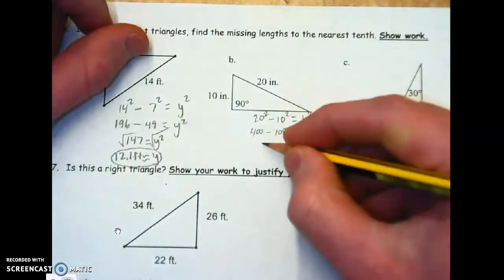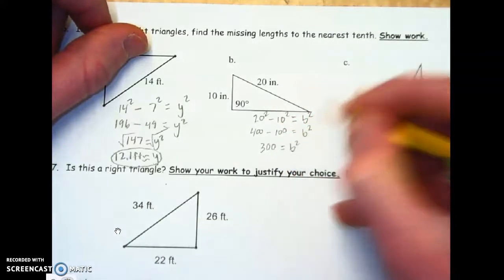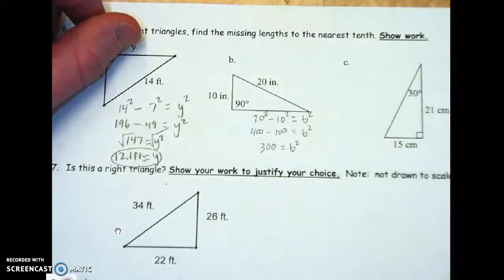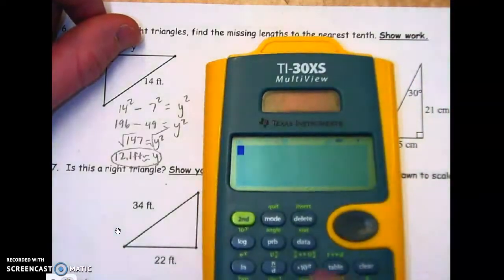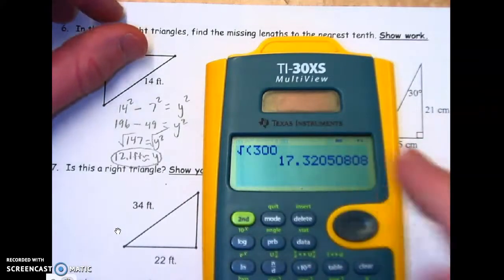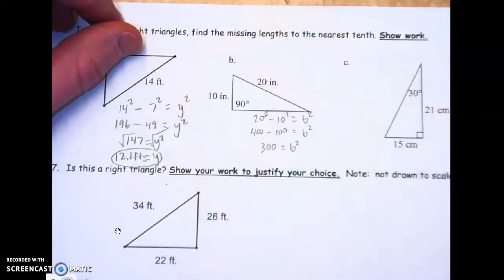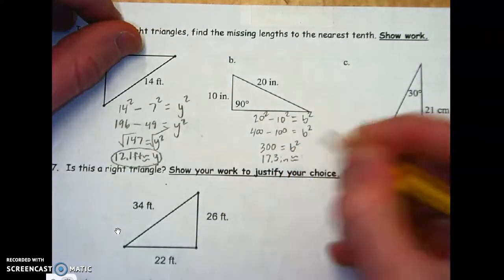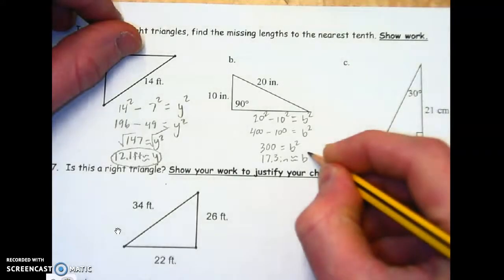Chapter 7 review # 6b